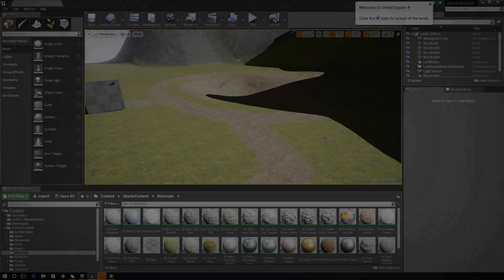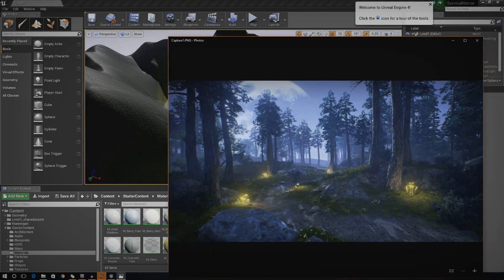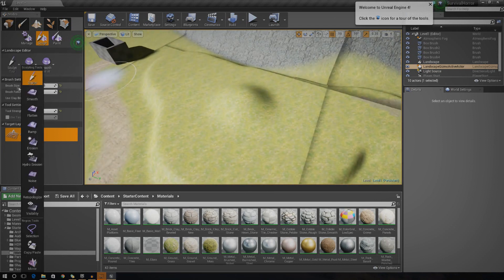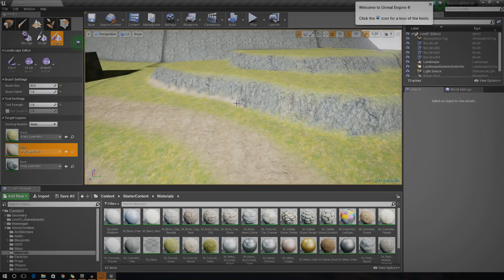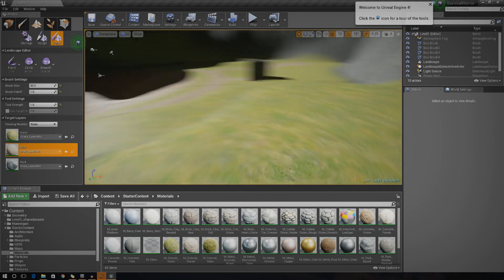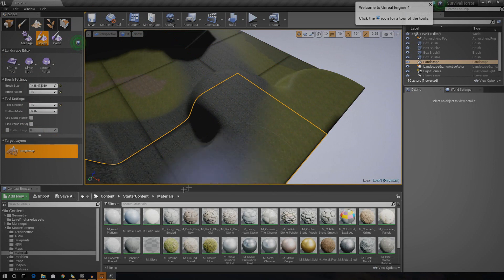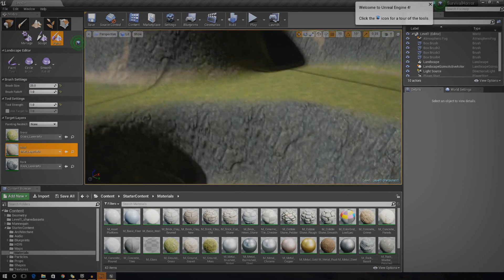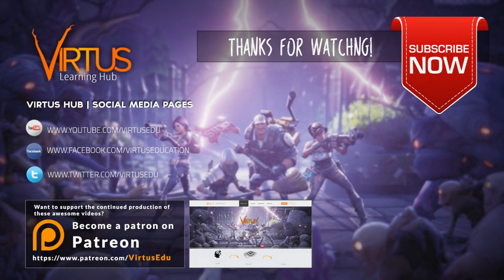Realistic Terrain Sculpting - #24 Creating A Survival Horror (Unreal Engine 4)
In today's episode we add go over some realistic terrain sculpting techniqus. Having said that we analyse a stunning reference image and go over some of the principles behind it!